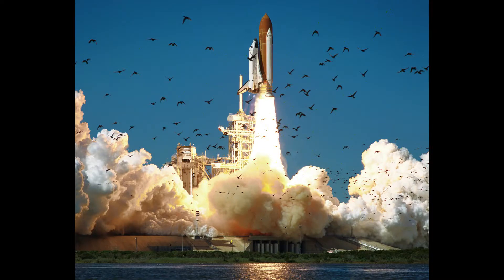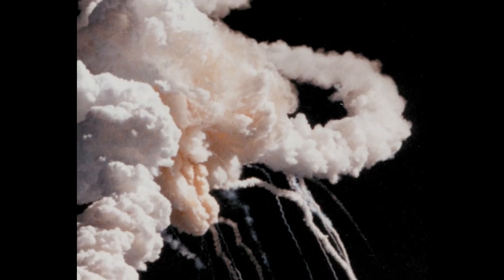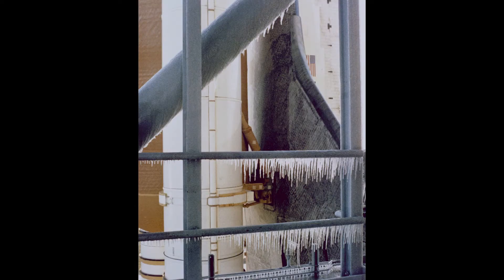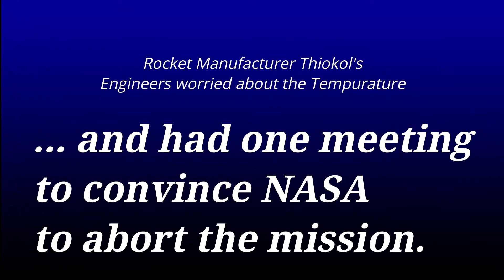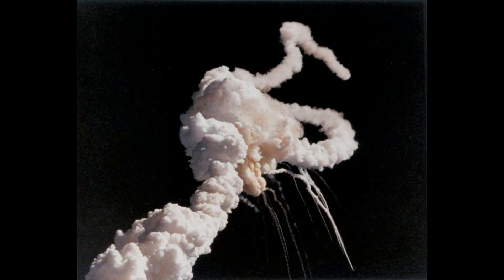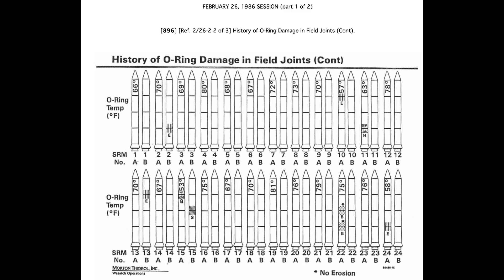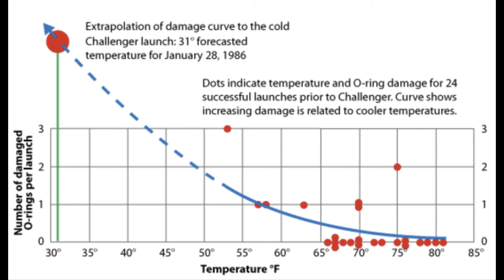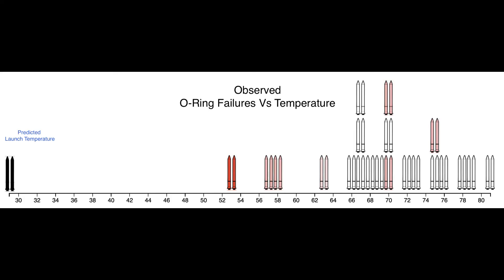NAU STA 141 - Data Visualization and the Challenger Disaster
How effective data visualizations might have prevented the Space Shuttle Challenger from flying in extreme cold temperatures.